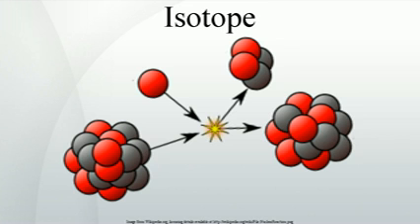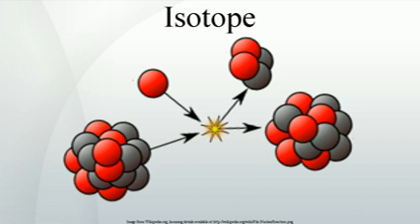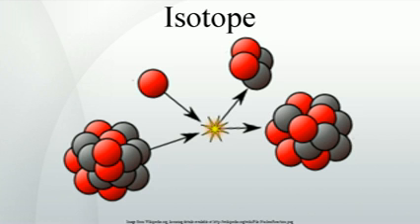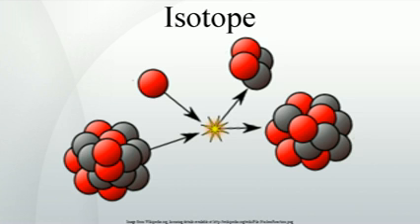Isotope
Isotopes are variants of a particular chemical element such that, while all isotopes of a given element have the same number of protons in each atom, they differ in neutron number. The term isotope is formed from the Greek roots isos  and topos , meaning "the same place". Thus, different isotopes of a single element occupy the same position on the periodic table. The number of protons within the atom's nucleus is called atomic number and is equal to the number of electrons in the neutral  atom. Each atomic number identifies a specific element, but not the isotope; an atom of a given element may have a wide range in its number of neutrons. The number of nucleons  in the nucleus is the atom's mass number, and each isotope of a given element has a different mass number.